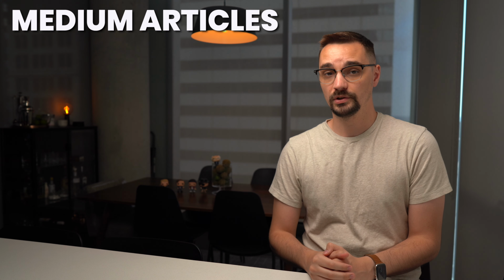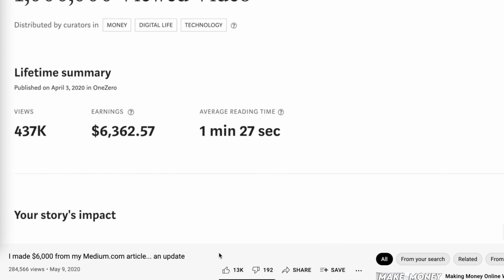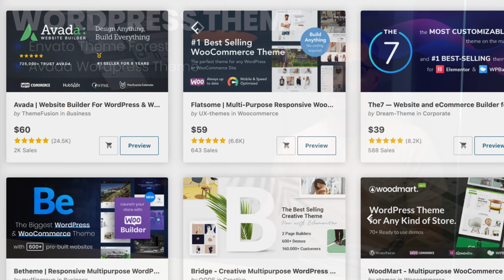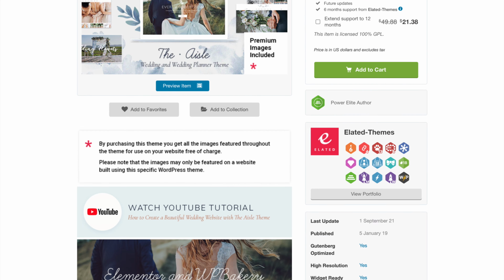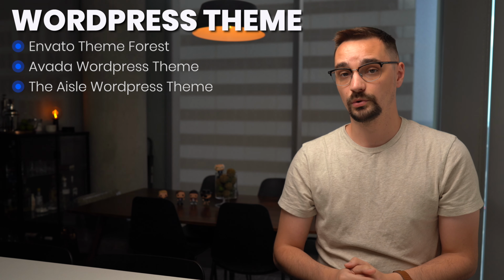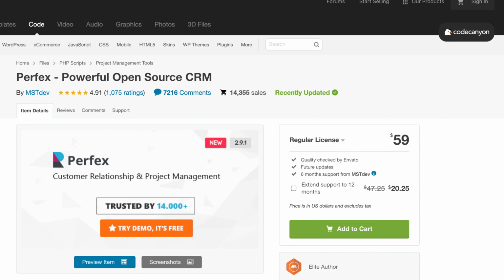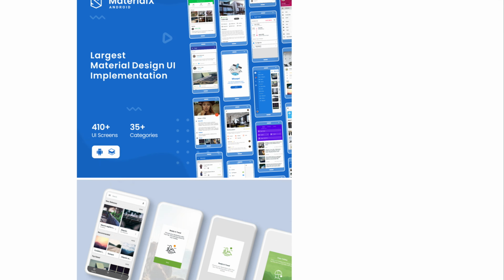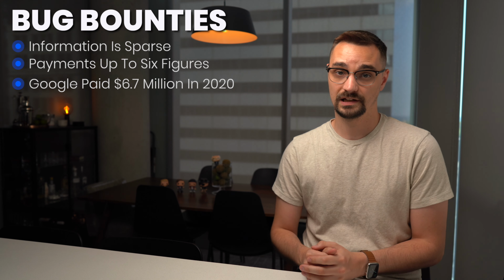5 Side Hustles For Software Engineers (in 2022)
Today I’m going to give you 5 ideas for side hustles in 2022 that will put your software engineering skills to good use. Not only will I tell what the ideas are, but I’ll also walk you through how to do them.

Google Paid out $6.7 Million In Bug Bounty Rewards in 2020

⏰ TIMESTAMPS ⏰
0:00 - Intro
0:14 - Open Source Software
2:38 - Publishing Articles
4:30 - Create A Wordpress Theme
7:33 - Sell Your Code
9:29 - Bug Bounties